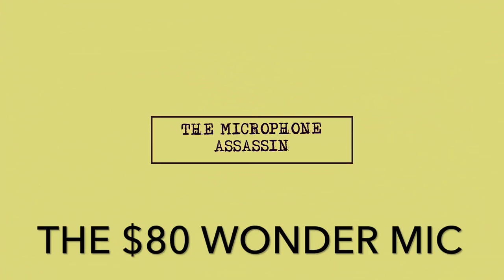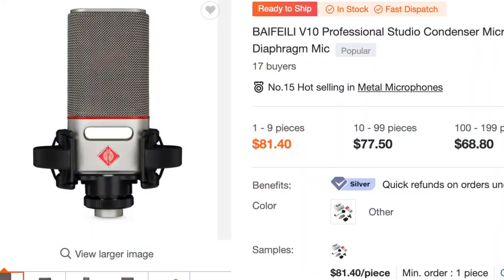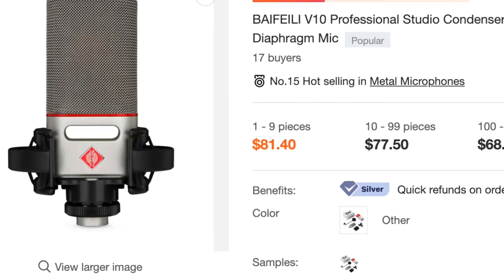BaiFei Li V10 - The $80 Wonder Mic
Let's give it a long listen in the booth. I continue to be impressed by this affordable wonder and the possibilities it holds.

Come chat about it.

Now, remember, I'm recording in a fully-treated booth, recording through an Apollo and my usual stack of plug ins. Your results may vary.